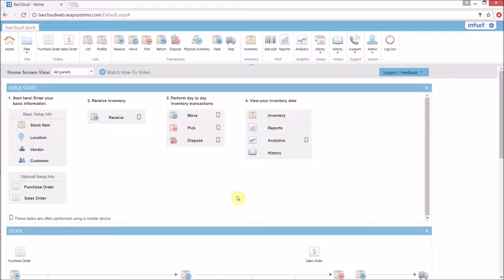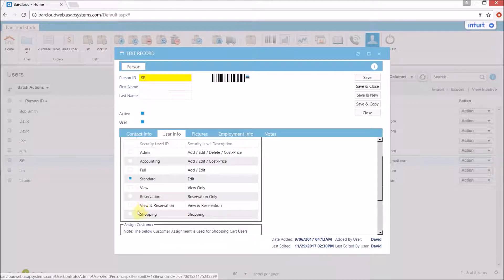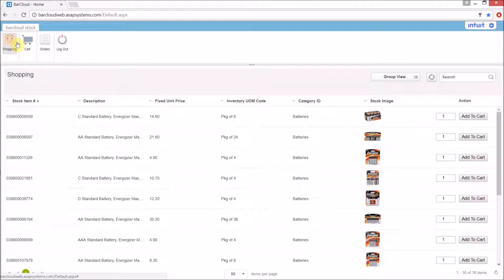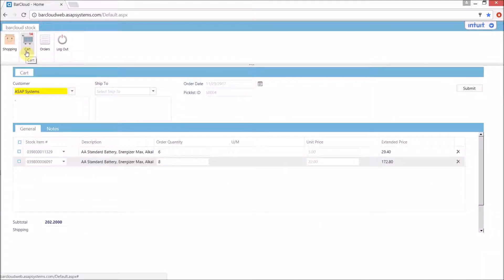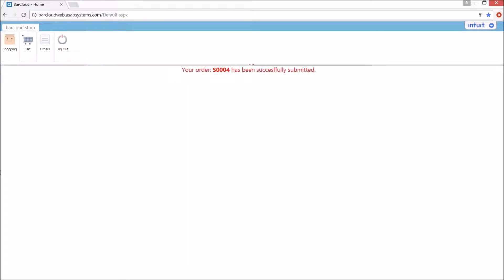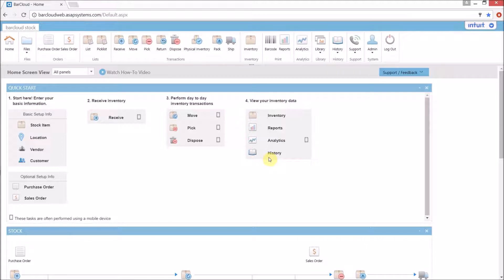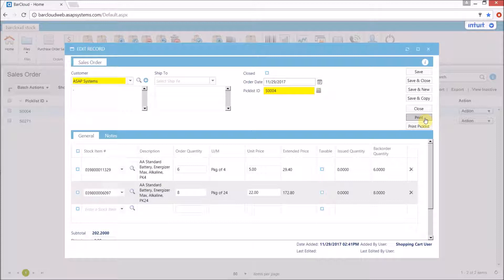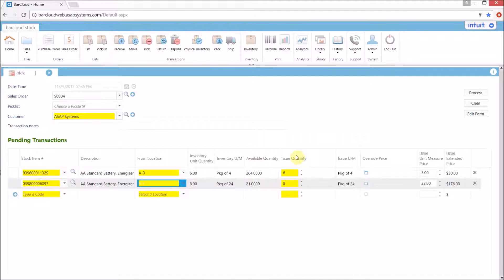BarCloud Stock Shopping Cart | Inventory System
A video tutorial of BarCloud’s new inventory system shopping cart for cloud SaaS inventory systems.

BarCloud's shopping cart allows users to login and view a list of available stock items. Users can then add quantities of any stock items to their cart and submit the order for fulfillment. Users can also login to review any open orders they still have. All orders submitted will show as sales orders which can be used from issue inventory from BarCloud.

About BarCloud Inventory System

Cloud hosted SaaS, and enabled by barcodes and mobile devices to empower employees to perform warehouse inventory tasks in the palm of their hand. Gain accuracy, efficiency, auditability, and above all else... correct and real time inventory levels.

About ASAP Systems:

We work to solve the biggest problem in Online 𝗜𝗻𝘃𝗲𝗻𝘁𝗼𝗿𝘆 𝗦𝘆𝘀𝘁𝗲𝗺 and online 𝗔𝘀𝘀𝗲𝘁 𝗧𝗿𝗮𝗰𝗸𝗶𝗻𝗴 𝗦𝗼𝗹𝘂𝘁𝗶𝗼𝗻 Everyone does it differently. Through many years of experience working on a vast range of unique customer requirements, we have developed unmatched expertise in catering solutions to fit almost any budget, technical and user requirement. Our highly-configurable and scalable barcode based tracking systems are designed to provide maximum value today, tomorrow, and into the future. Offices Based in the United States.